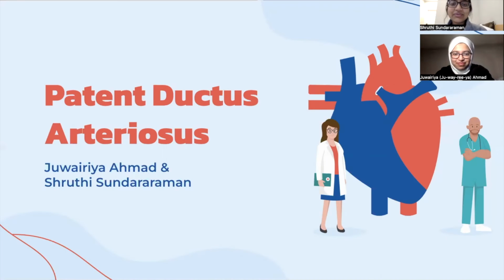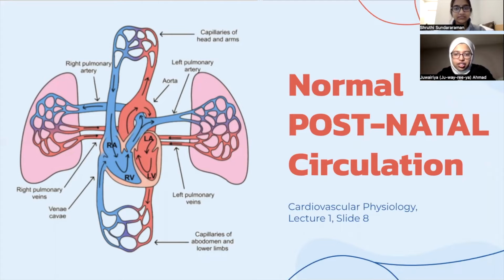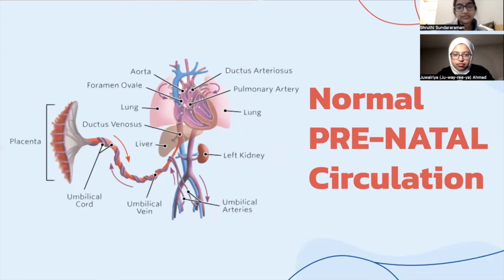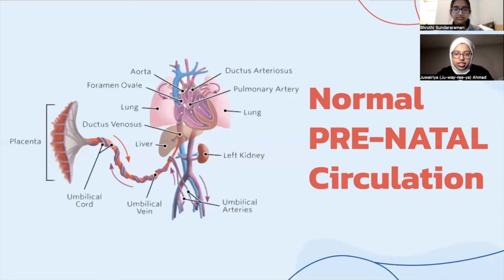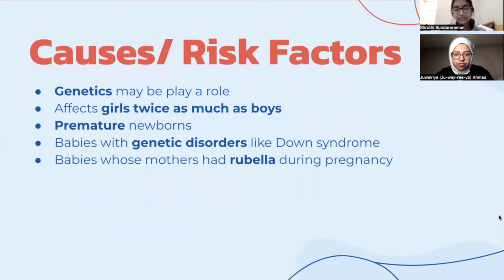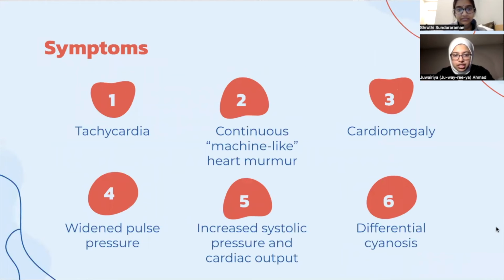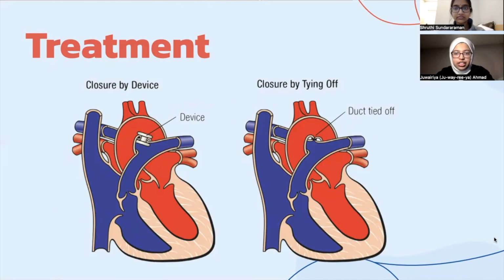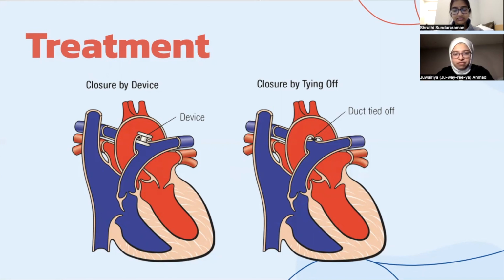Patent Ductus Arteriosus